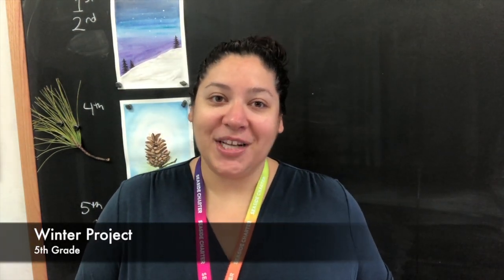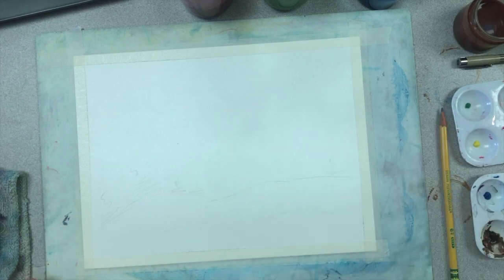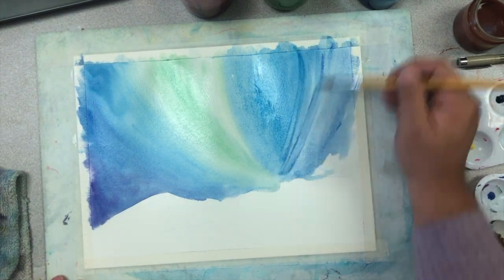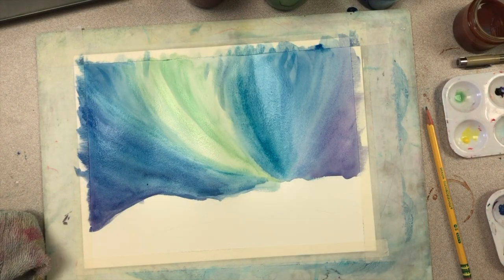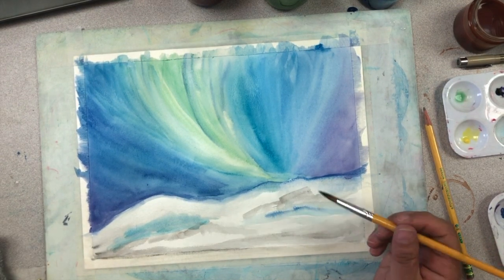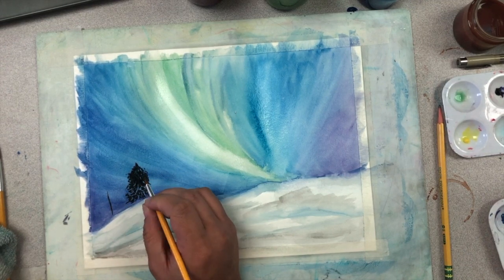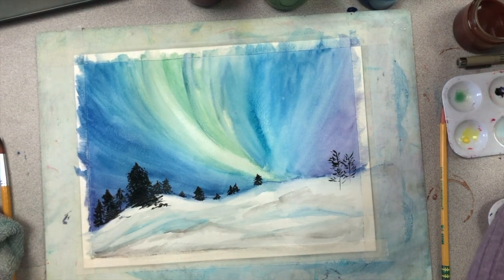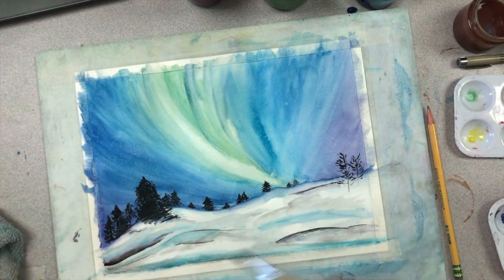5th Grade Winter Project